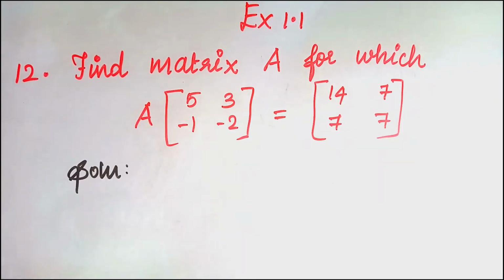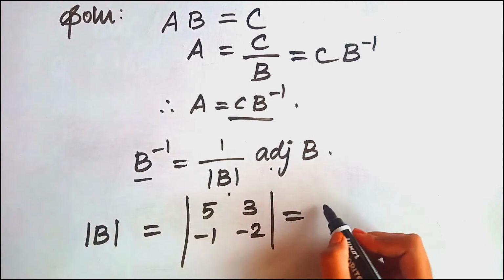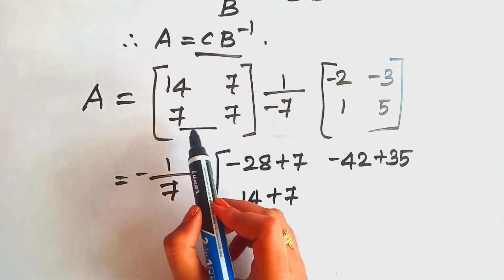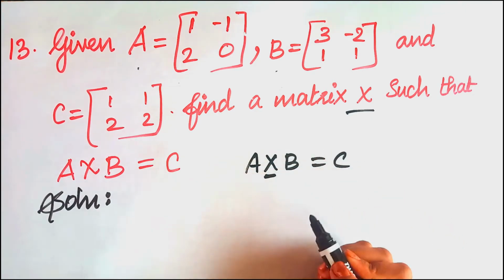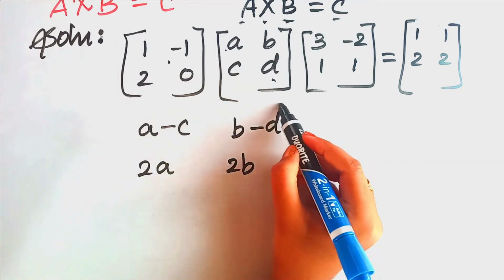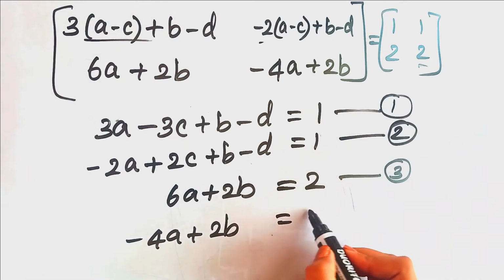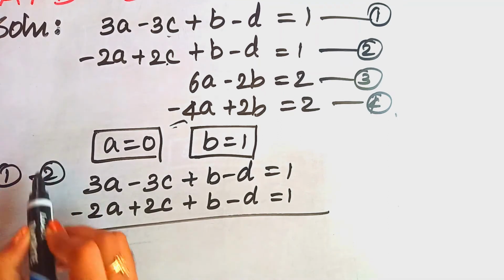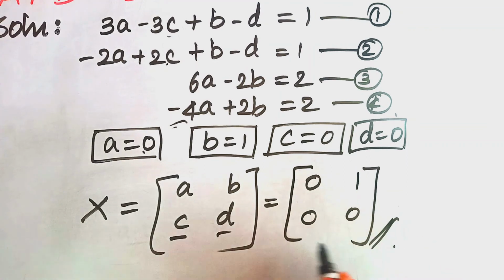BST - Fun to Learn - Chapter 1: Exercise 1.1 : Sum No 12 & 13 || 12th Maths